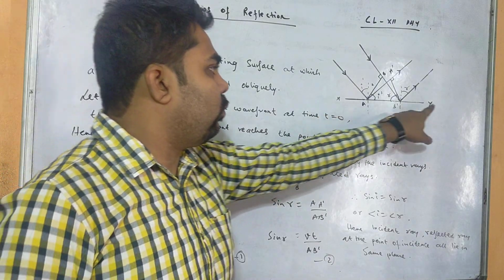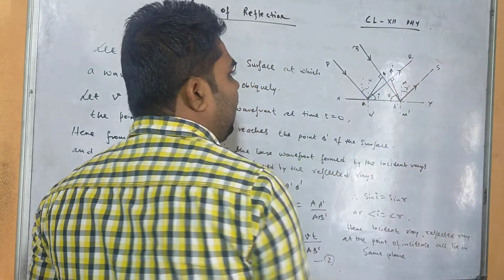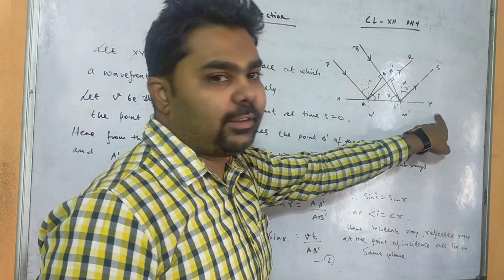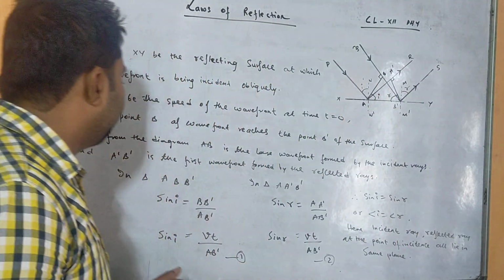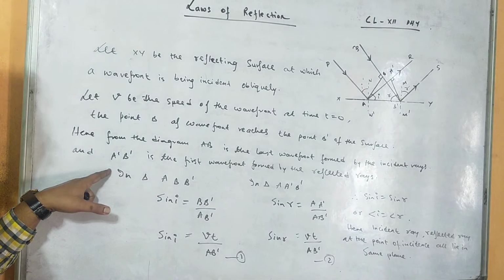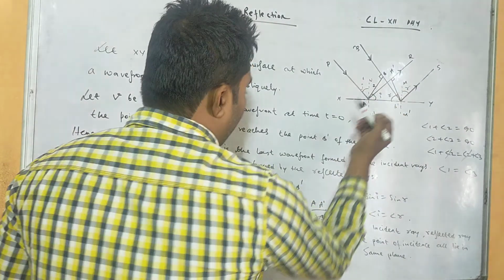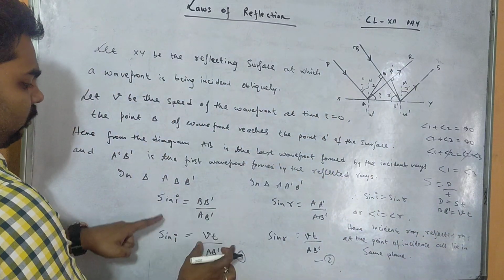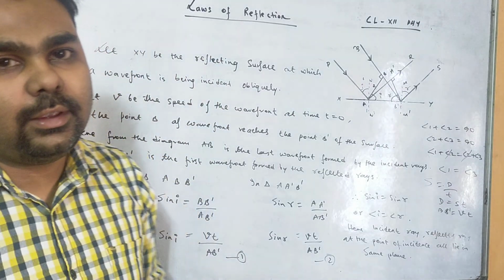Laws of reflection by Huygen's Principle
Classxii_physics